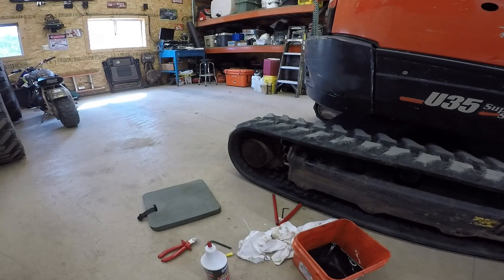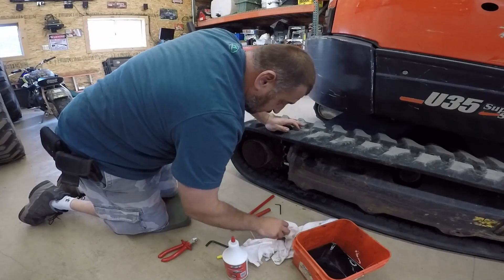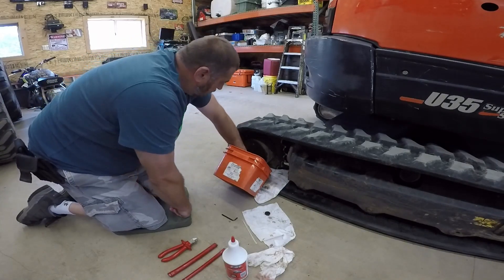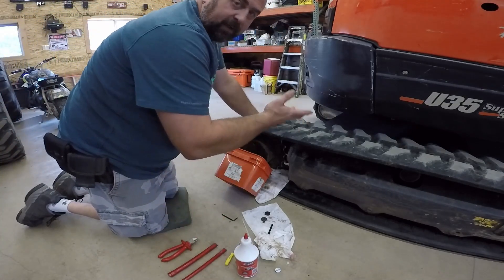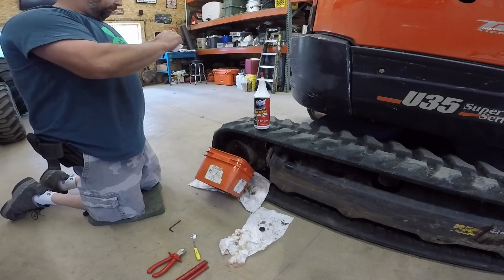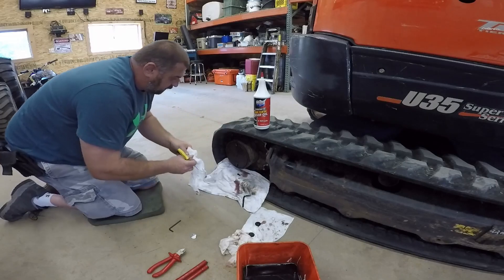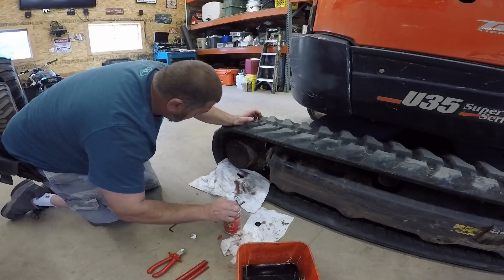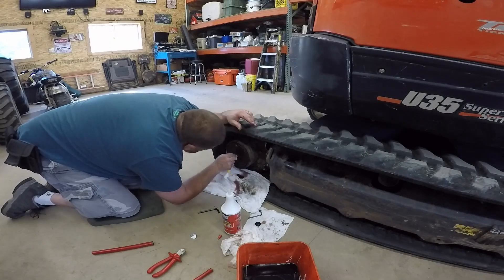kubota u35 mini excavator final drive maintenance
final drive oil change on excavator